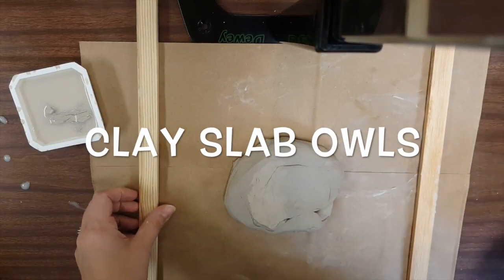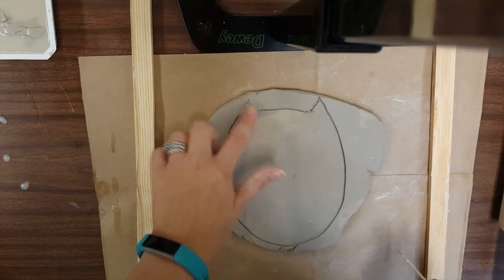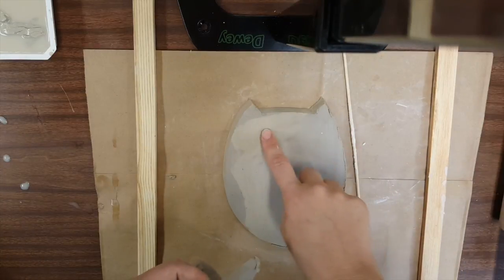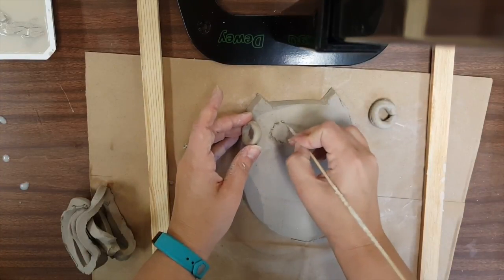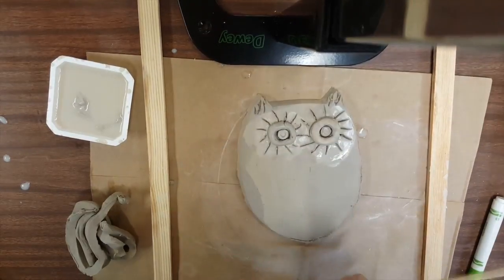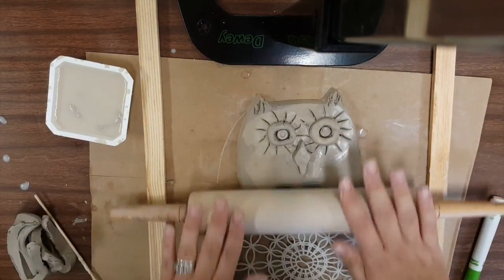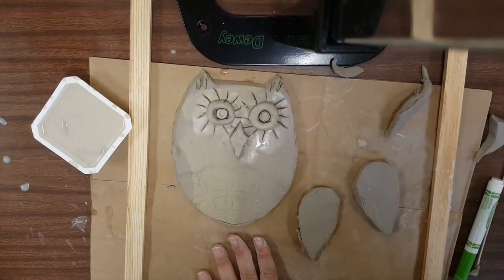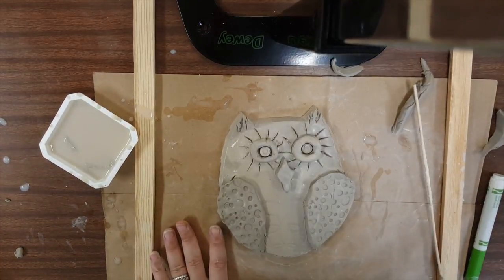Creating a clay slab owl- shorter video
How to create a clay owl using the slab method